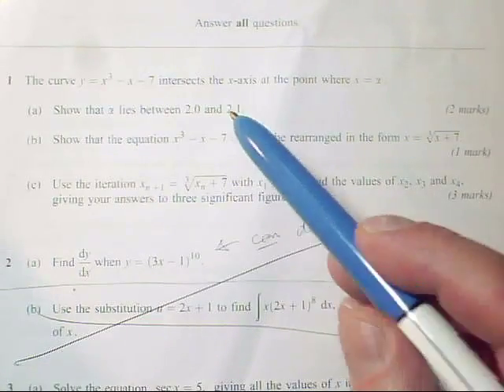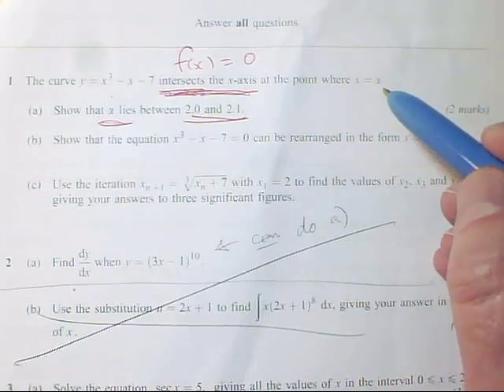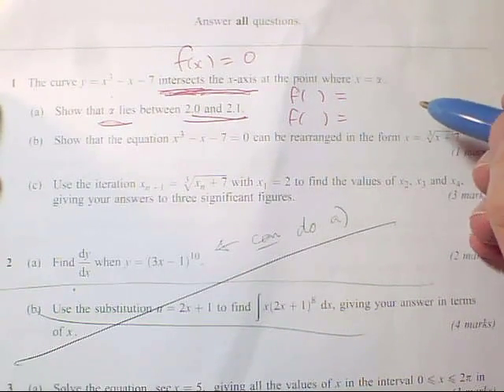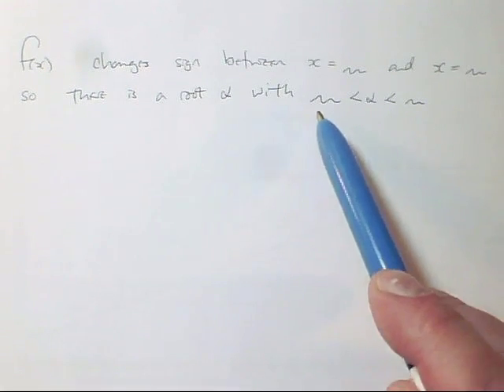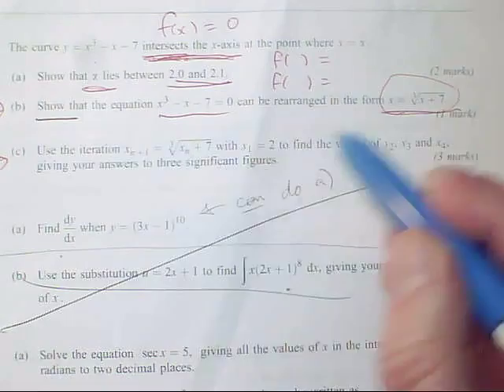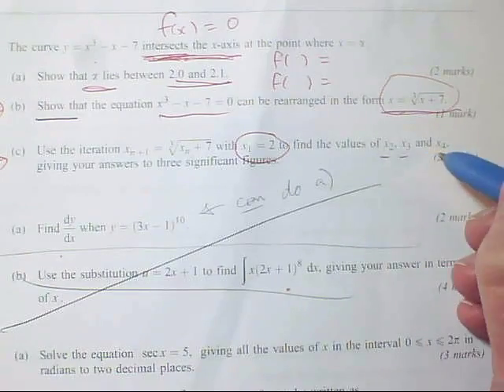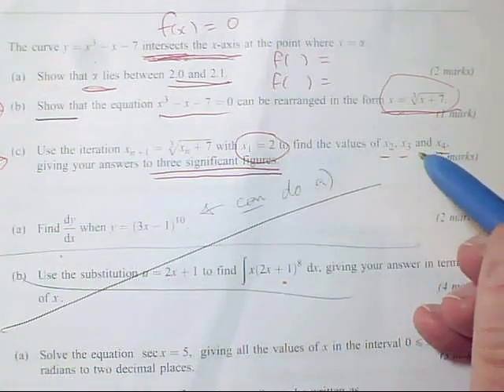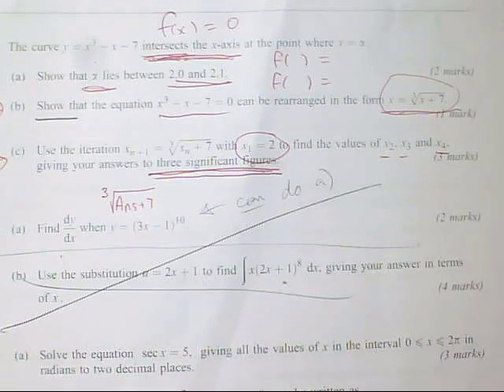c3 paper 2 q1